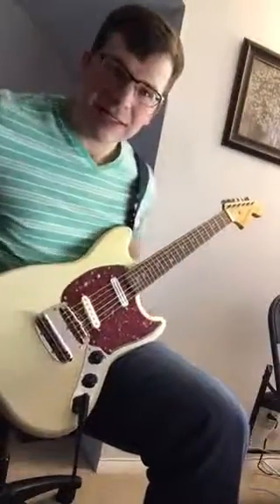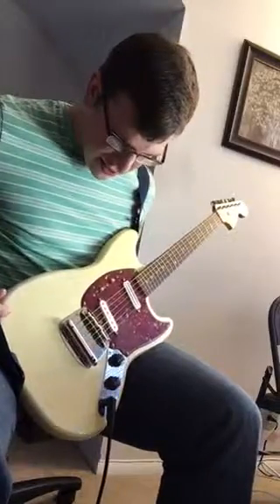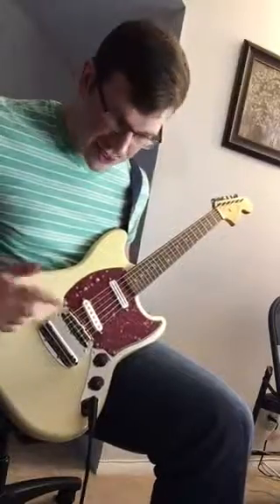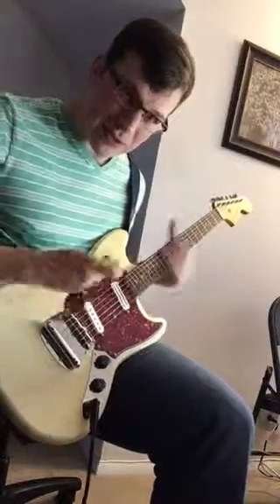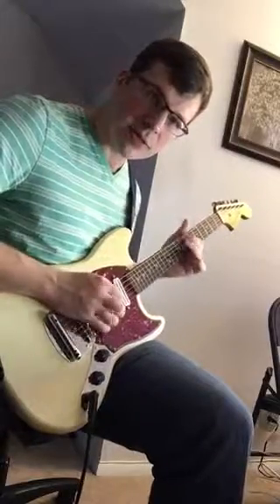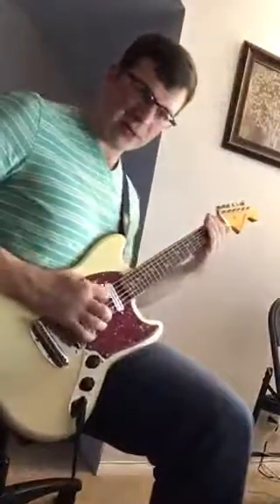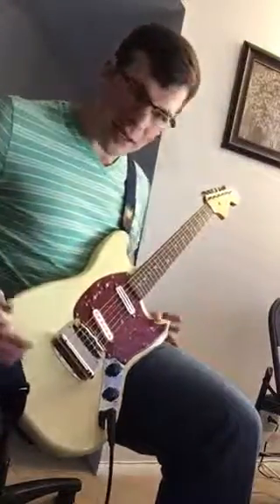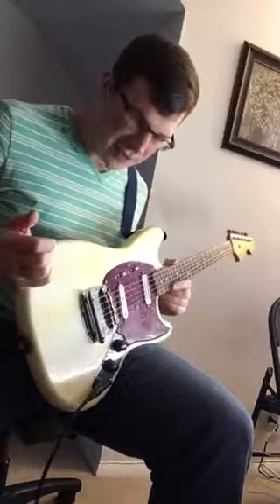66 Fender Mustang, Olympia white Bareknuckle, Seymour Duncan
66 fender mustang played through mesa boogie Dual Rec Roadster on the tweed setting.